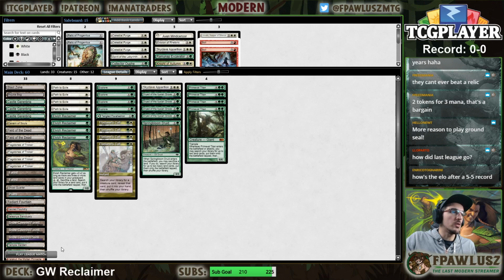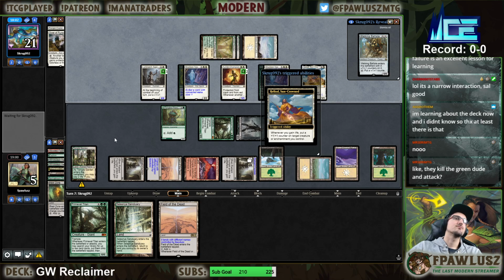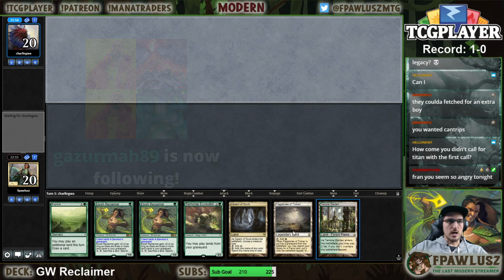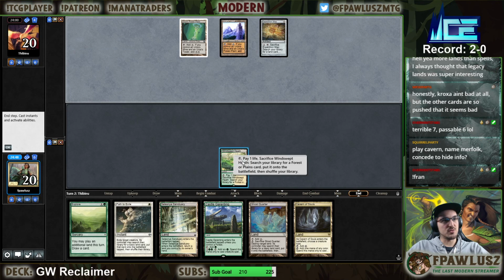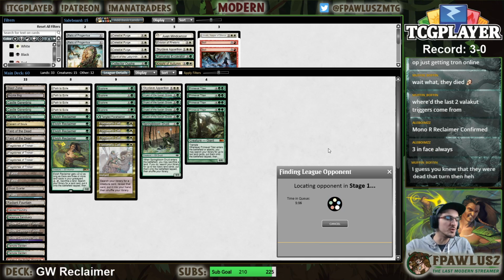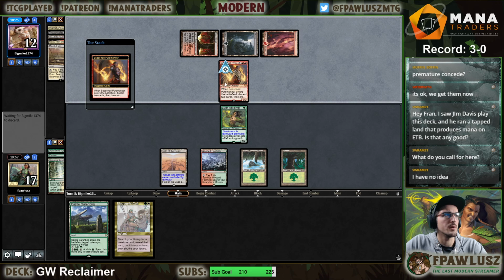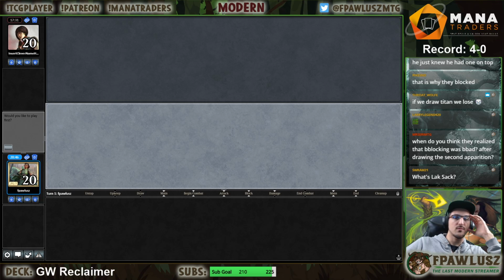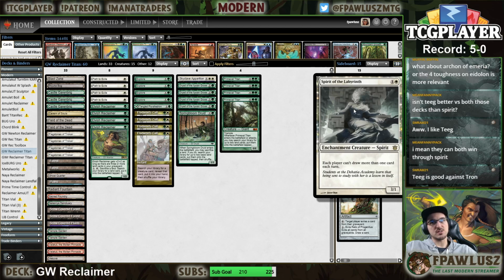Modern - Reclaimer Is Broken! Part 3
Last league of the day! I'm about due for a modern trophy with gwreclaimer, so let's do it!

0:00 - Intro
0:27 - Match 1 vs GW Heliod
22:30 - Match 2 vs BUG Reclamation
43:03 - Match 3 vs Eldrazi Tron
59:05 - Match 4 vs RB Midrange
1:17:44 - Match 5 vs Yorion Mono W Death & Taxes